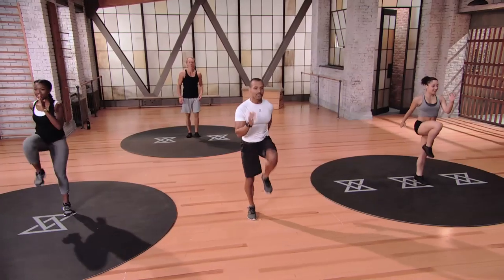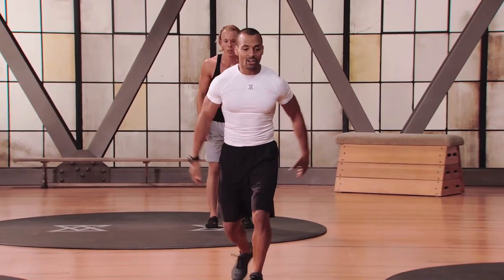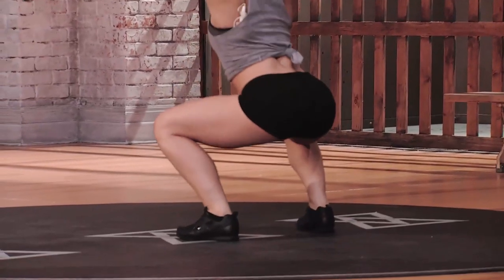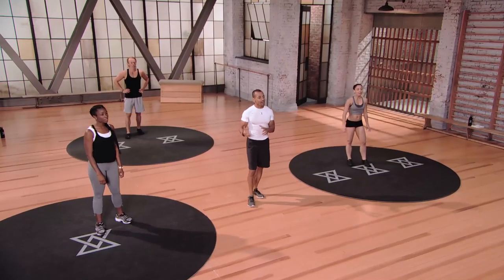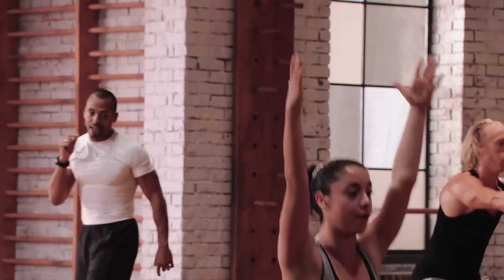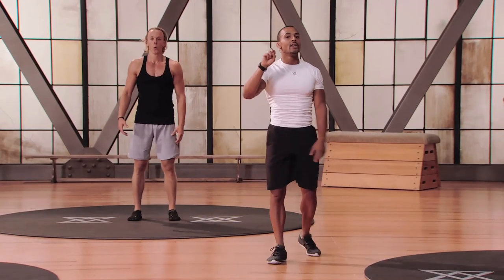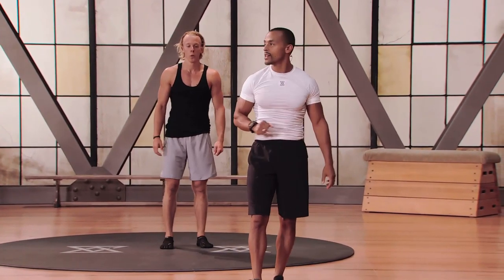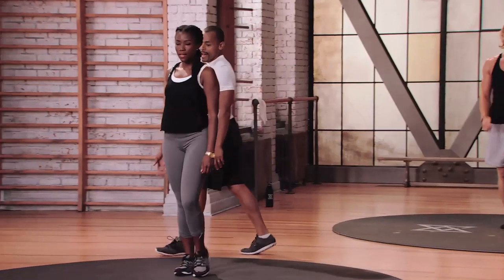One-Hour Sports Workout | No Equipment | Level 1 w/ Brent Bishop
Get your body into shape for any number of sports with this extended total sports workout, led by Brent and his team, no equipment required.

Need to adjust the difficulty of the workout?
• Team members are each demonstrating a different Mod level of difficulty, from 1 to 3 - adjust up or down as necessary!
• Killing the level 1 mod 3 workouts? Maybe it's time to try out our level 2 routines!

• Mondays: STRENGTH
• Tuesdays: AGILITY
• Wednesdays: CORE
• Thursdays: TOTAL SPORTS
• Fridays: TENNIS
• Saturdays: GOLF

WORKOUT PREMIERE SCHEDULE (all times EST):
• 9AM on select days: Stretches and Yoga
• 11AM: Express Workout (25 Minutes)
• 1PM: Standard Workout (45 Minutes)
• 3PM: Extended Workout (65 Minutes)